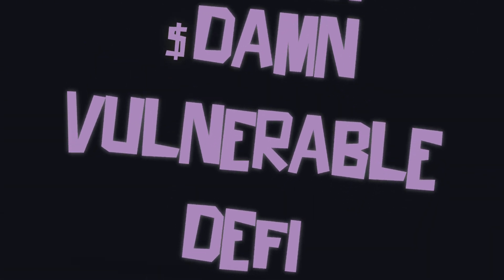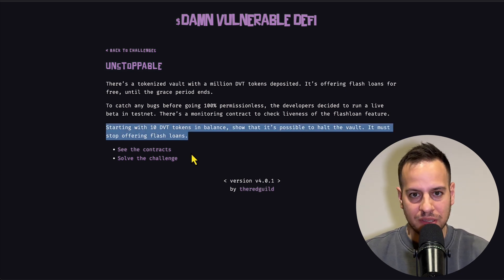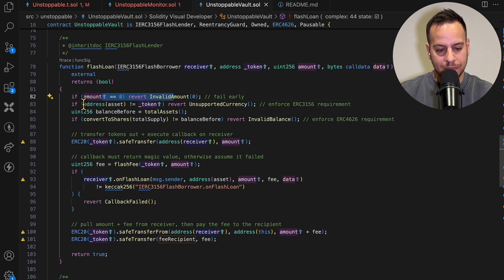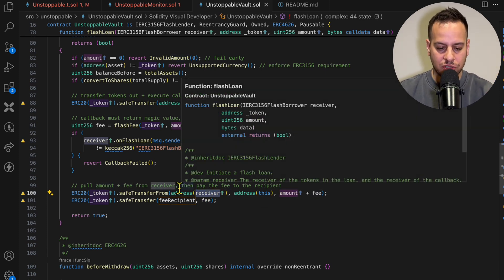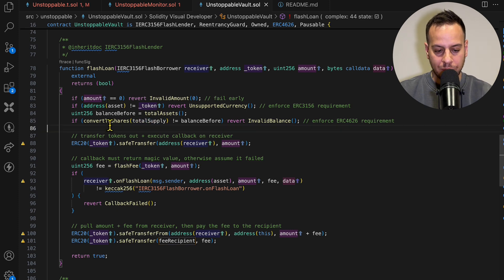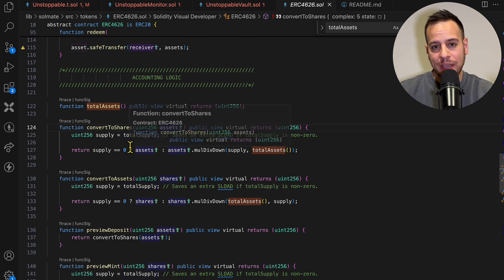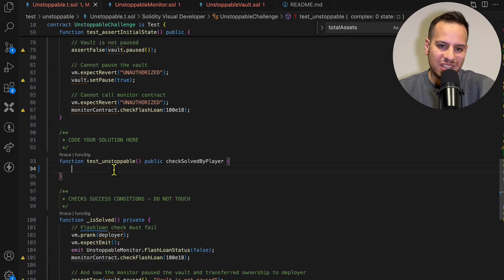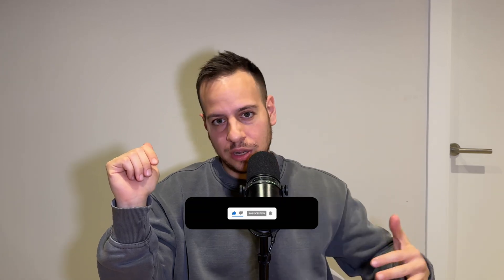Damn Vulnerable DeFi V4 (Foundry) Unstoppable Solution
Damn Vulnerable DeFi v4 - Challenge 1: Unstoppable Solution

In this video, we’re solving Challenge 1 - Unstoppable from Damn Vulnerable DeFi v4!

Learn how to halt the UnstoppableVault by exploiting a simple logic flaw. This is a beginner-friendly smart contract hacking tutorial where we break down:
✅ The vulnerability in the UnstoppableVault contract
✅ How invariants work and why breaking them can halt a protocol
✅ A step-by-step exploit walkthrough with Solidity code using Foundry

💡 Want to Become a Smart Contract Security Researcher?

If this challenge feels too advanced or if you’re spending too much time searching for answers across the internet, check out my Smart Contract Hacking Course!

🎯 What You Get in the Course:
✅ Hands-on, practical hacking exercises
✅ Step-by-step guidance (no more scattered resources!)
✅ Private Discord community for support
✅ Certificate of completion to showcase your skills

📌 Timestamps:
00:00 - Intro to Damn Vulnerable DeFi v4 Challenge 1
01:30 - Understanding the UnstoppableVault Contract
03:45 - Finding the Vulnerability
06:00 - Writing the Exploit (Solidity Code)
08:15 - Running the Attack & Breaking the Vault
10:00 - Smart Contract Hacking Course (Learn More!)

Damn Vulnerable DeFi V4 Solutions Repo (Watch and leave a star ⭐)